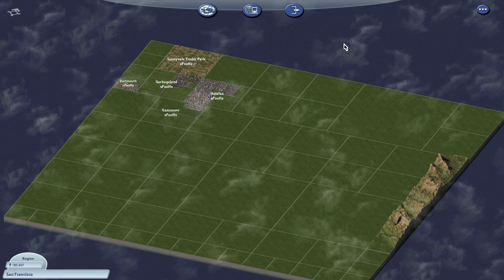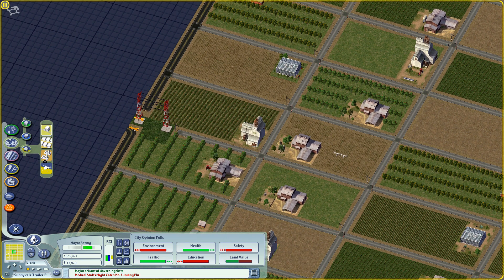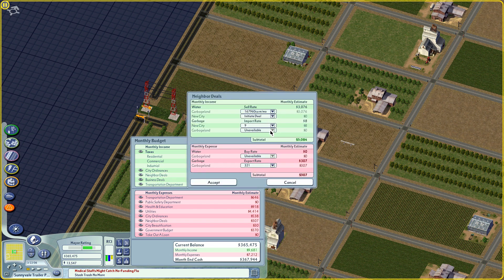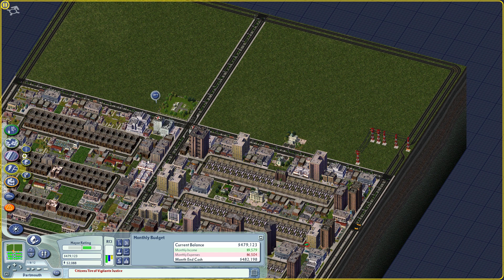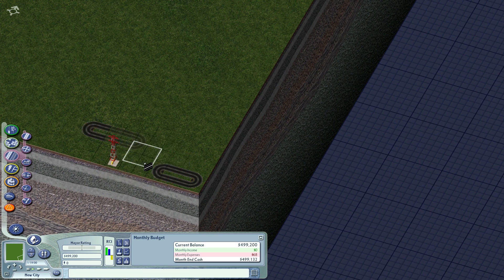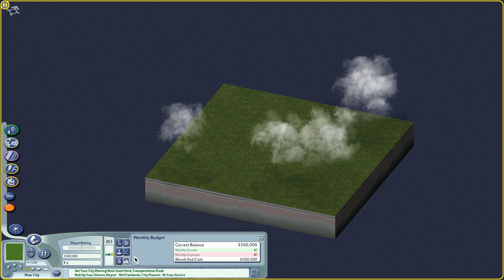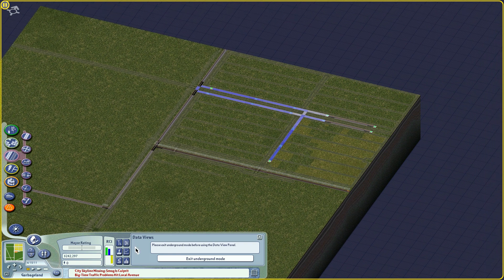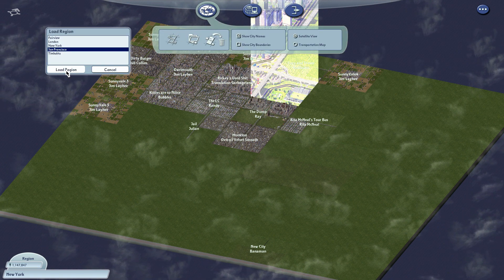Let's Play Sim City 4 Season-2 EP-12 (mini tutorial)